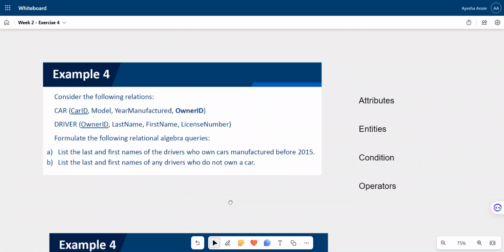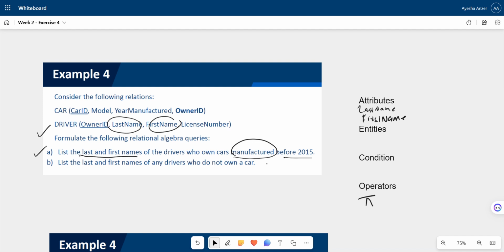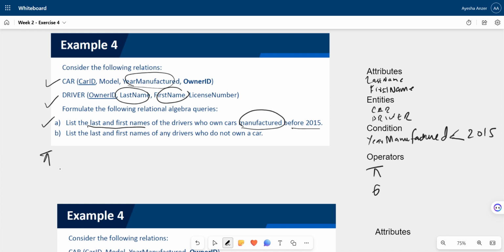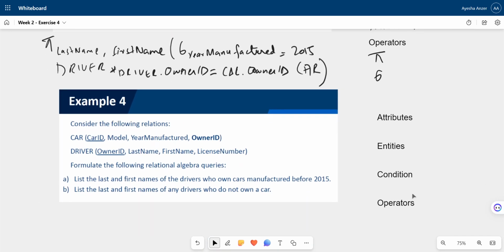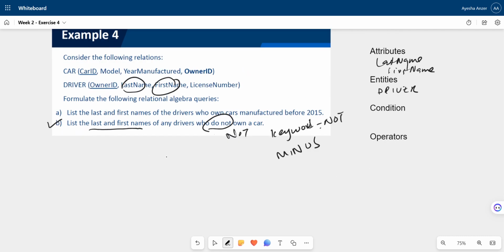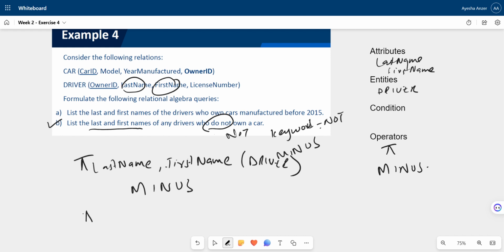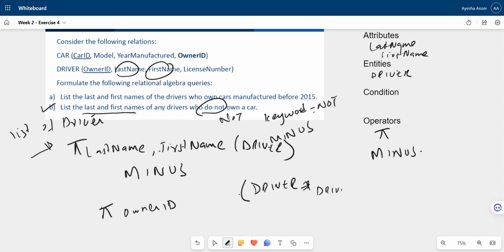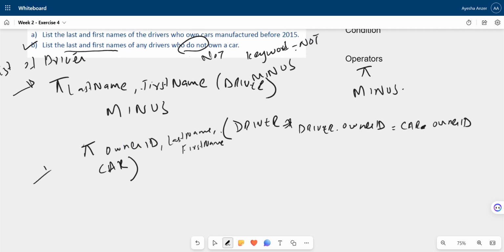Week 2 Extra Exercise 4 - Fall 2023